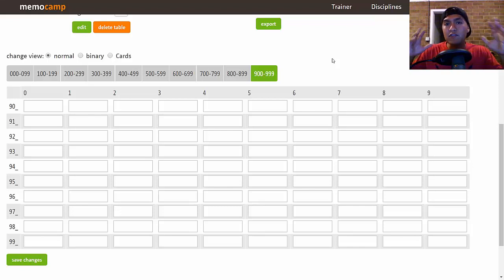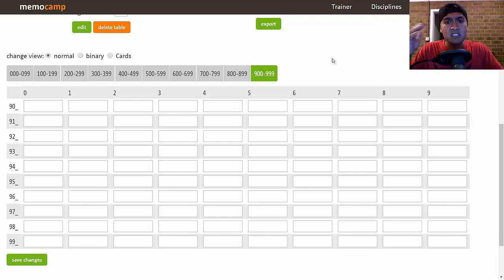When Do You Create A Complex Memory System?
Complex memory systems take a lot of time and effort to make so you need to know when to make them!